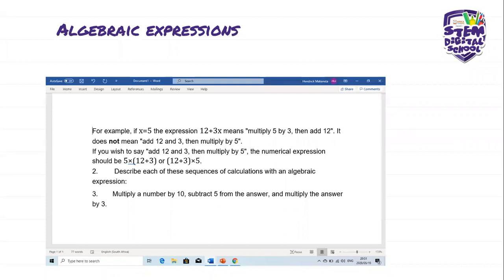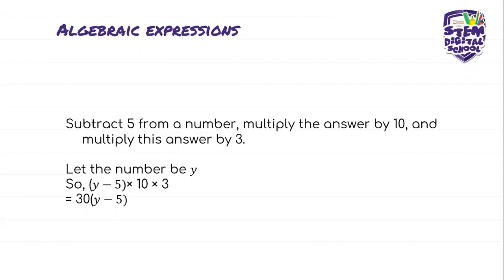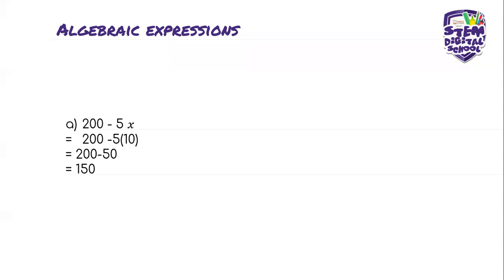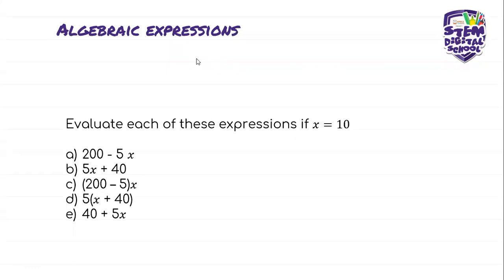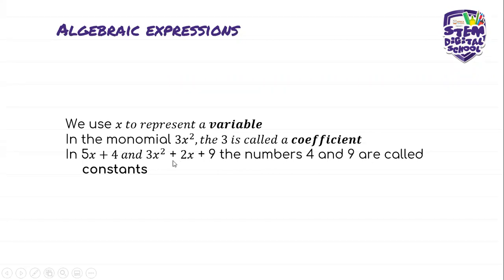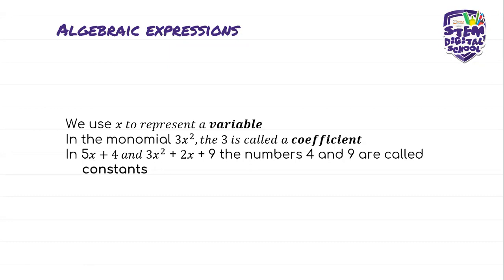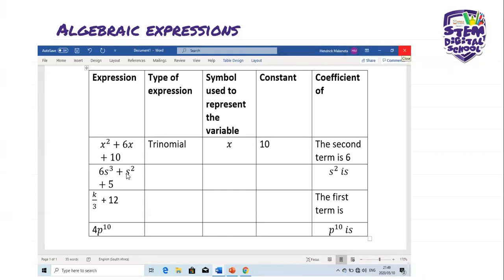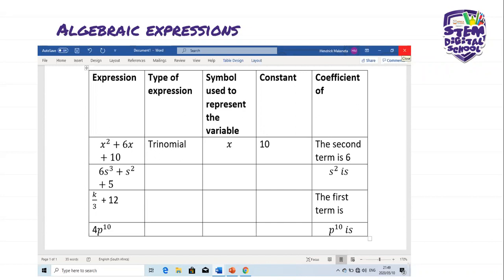Grade 8 - Math | 1 July 2020 | Algebraic